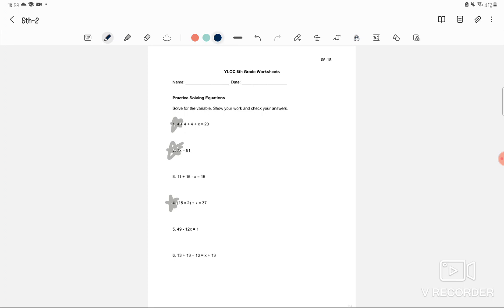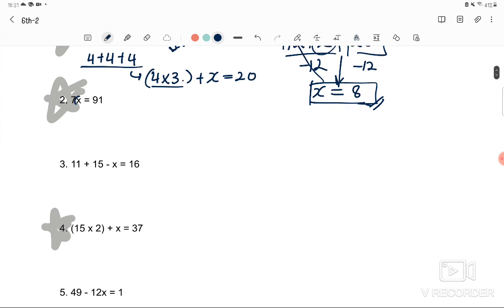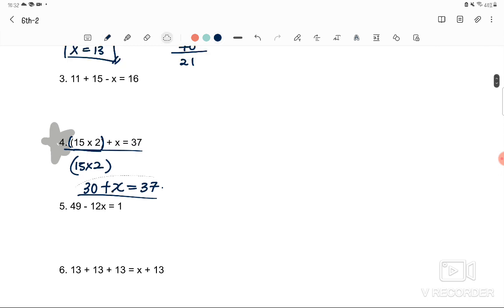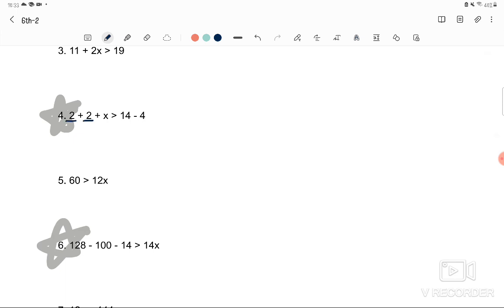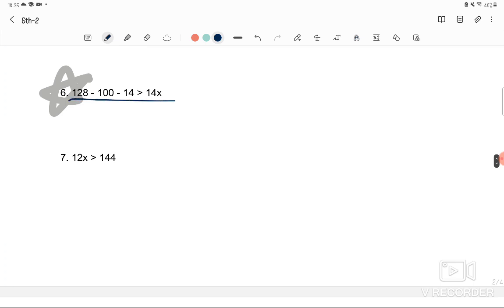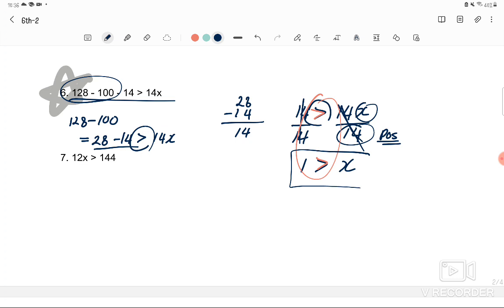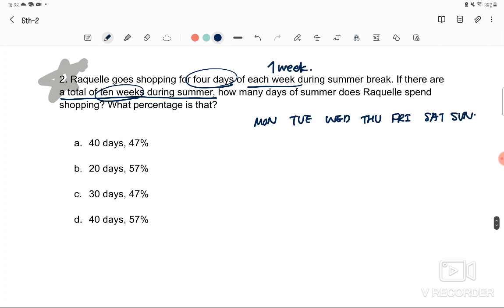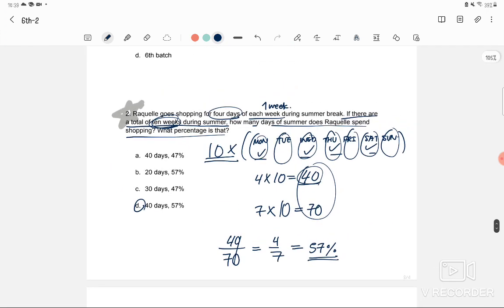6th Grade Math | Lesson 17 #2